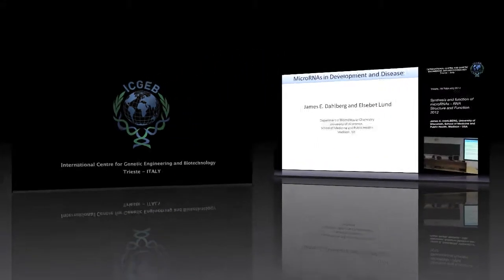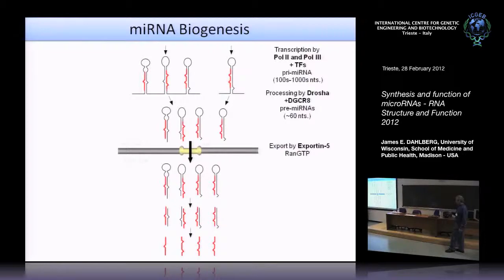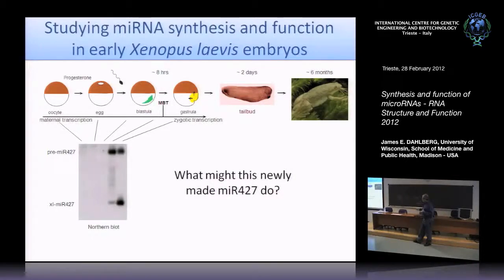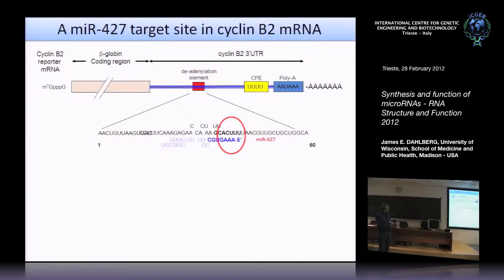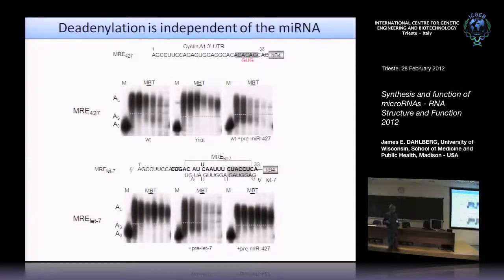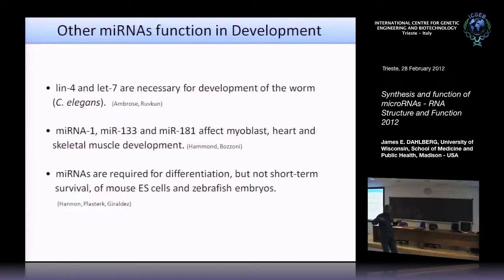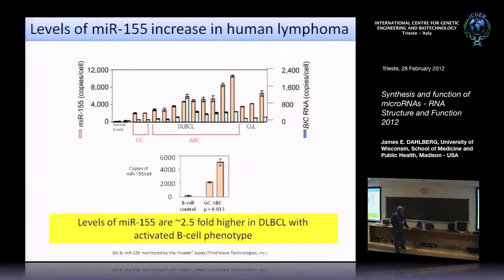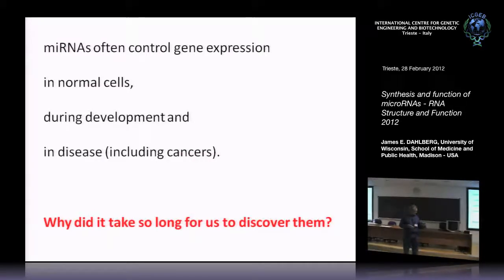J. E. Dahlberg - Synthesis and function of microRNAs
James E. Dahlberg, University of Wisconsin, Madison, USA speaks on "Synthesis and function of microRNAs". This seminar has been recorded at ICTP Trieste by ICGEB Trieste